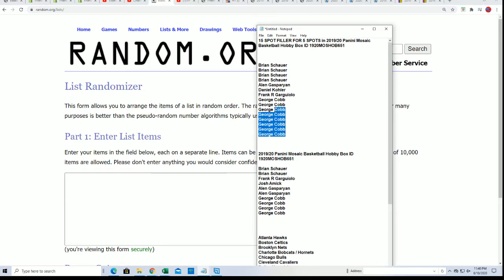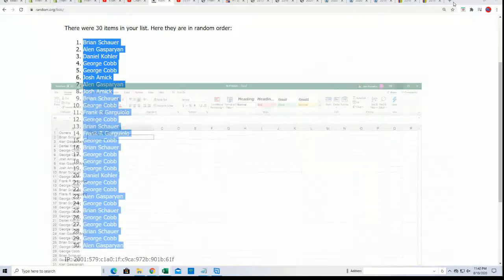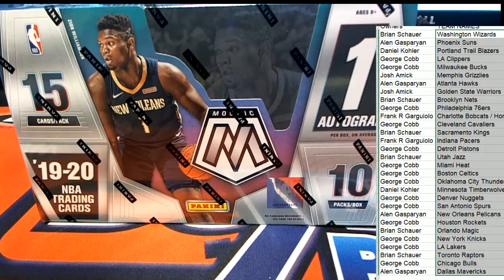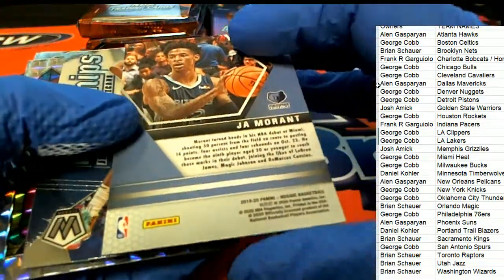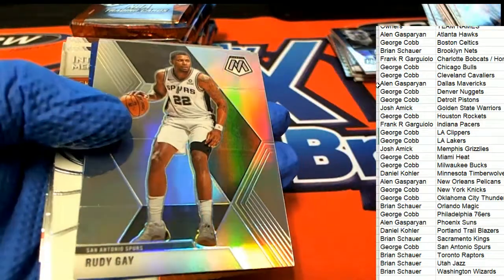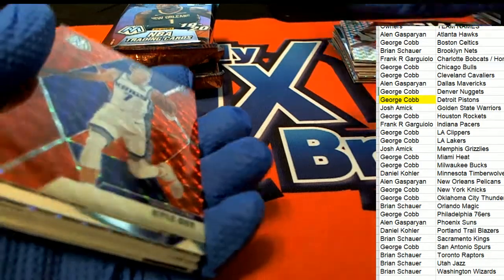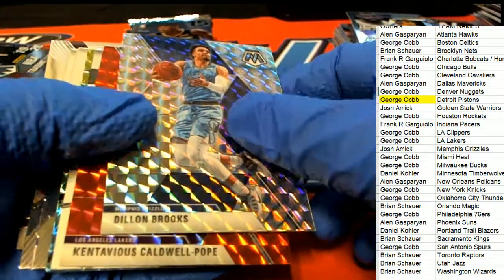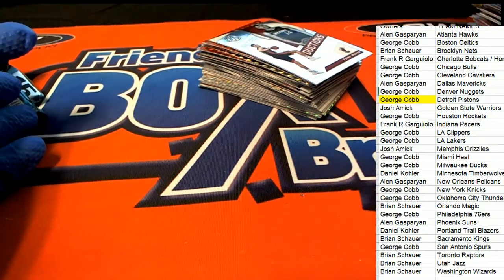201920 Panini Mosaic Basketball Hobby Box ID 1920MOSHOB651